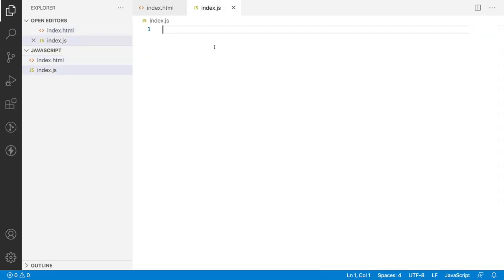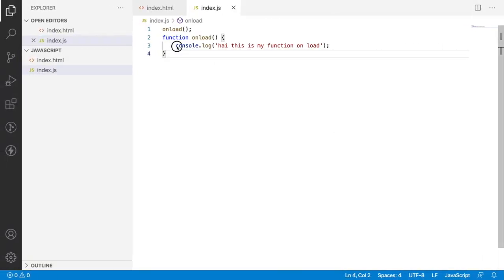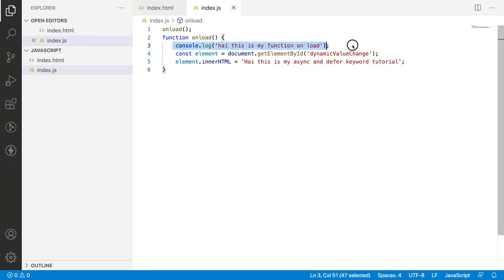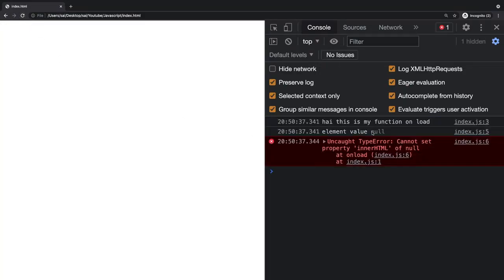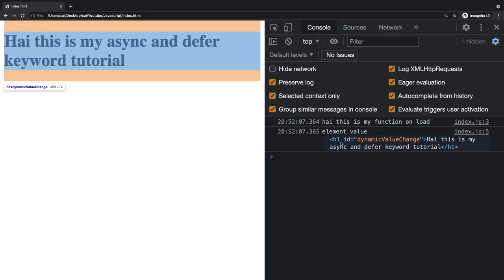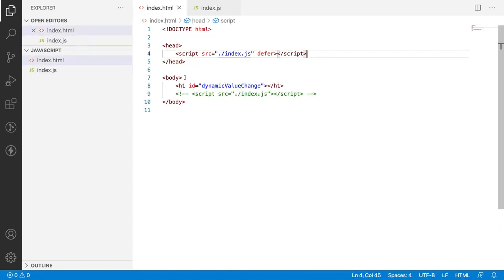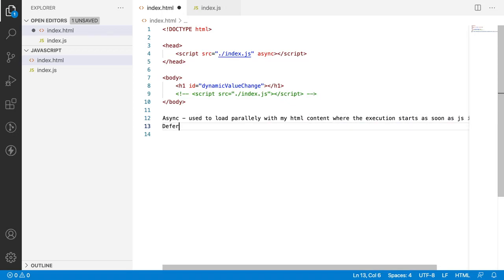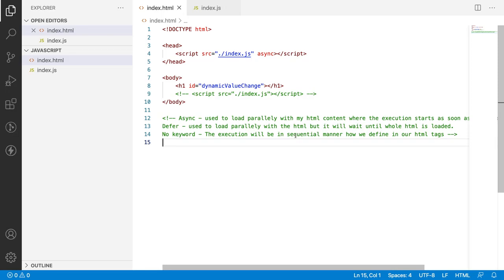Async vs Defer in Javascript | Javascript Script tag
In this video, you will learn what is a script tag and how many ways we can use external script in JavaScript using different keywords.

External JavaScript inside the script tag.
What is defer keyword in JavaScript.
What is async keyword in JavaScript.
How to use async and defer in javascript.